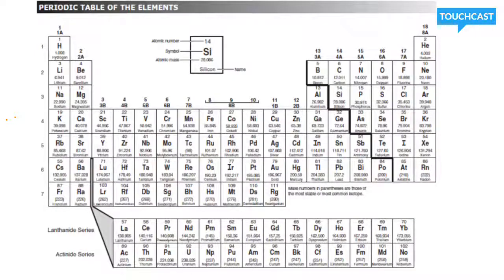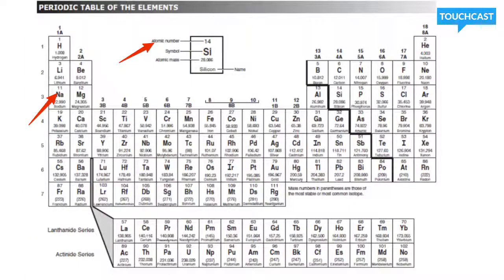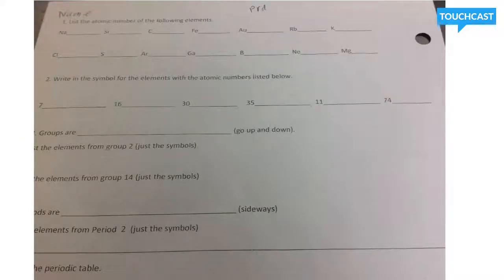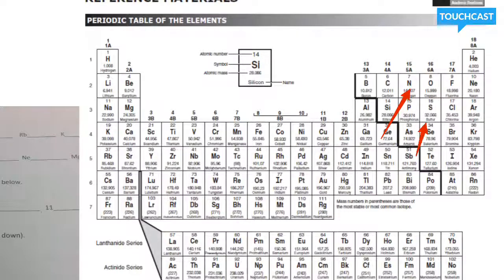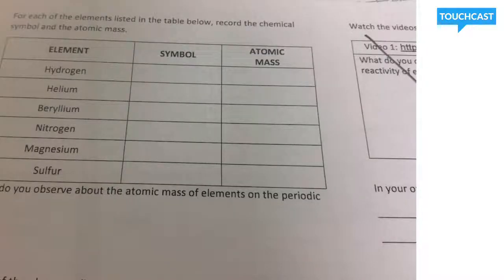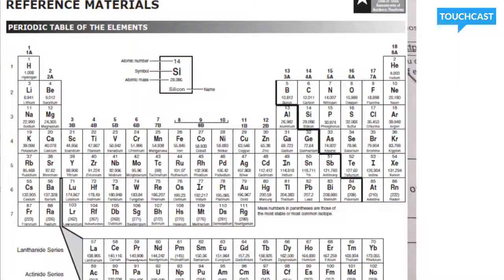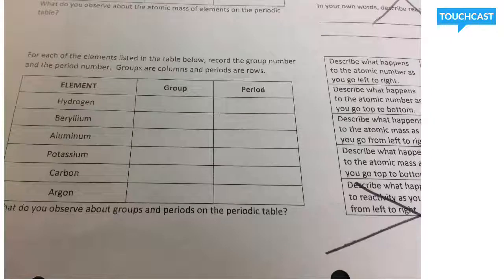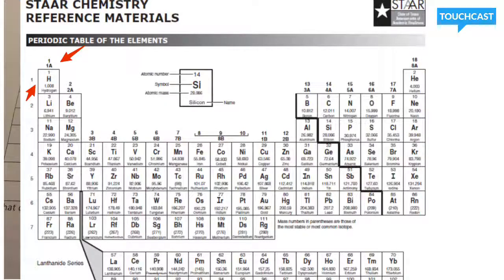Homework 9 12